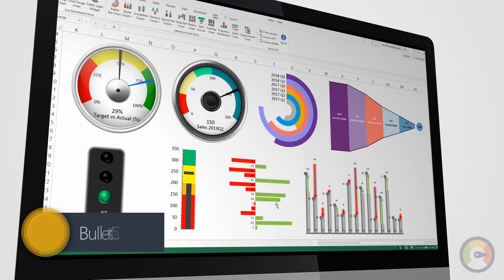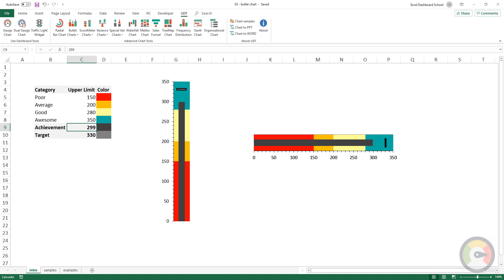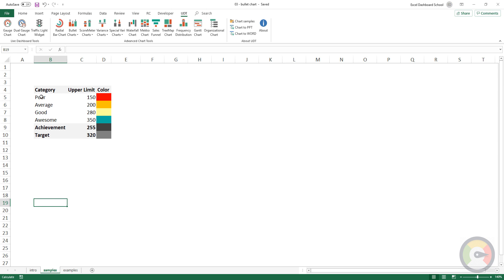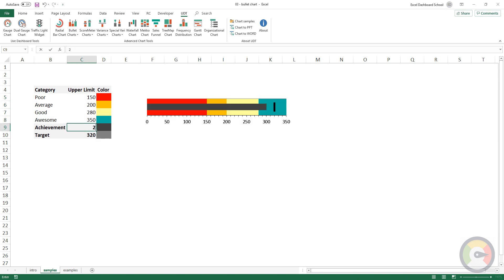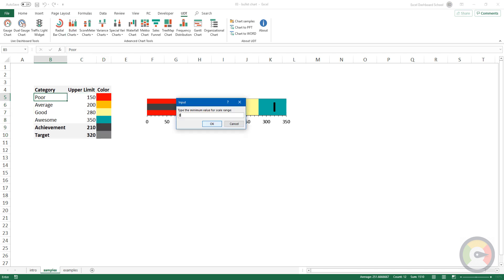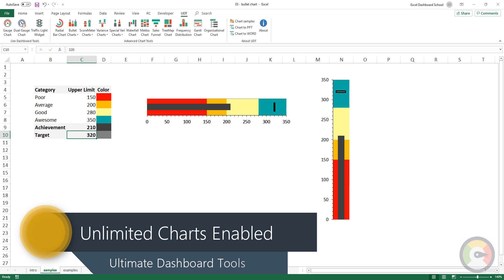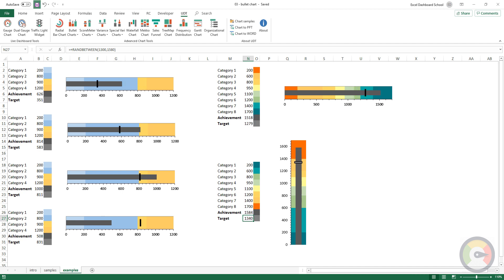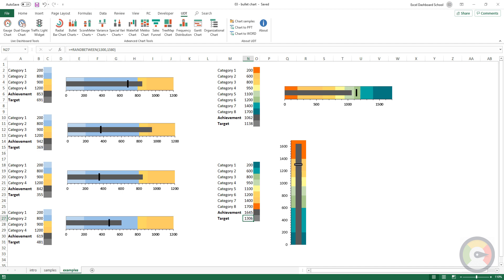How to create Bullet Chart in Excel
In this video, you will learn how to create a bullet chart in Excel.

The bullet graph is a great alternative for speedometers! Bullet graphs show the same information as dashboard gauges but are smaller and easier to read. Here's how to create your own bullet graphs in Excel.

It can be used in dashboards for all measures that must be compared against a target value. To create a bullet chart, select the range that contains categories, upper limits, and colors. You can use two different chart types: vertical or horizontal.

The bullet graph can replace gauges and meters in dashboards because it conveys a lot of information in a compact space. Our Excel Dashboard Add-in provides advanced Excel dashboard features with a single click.